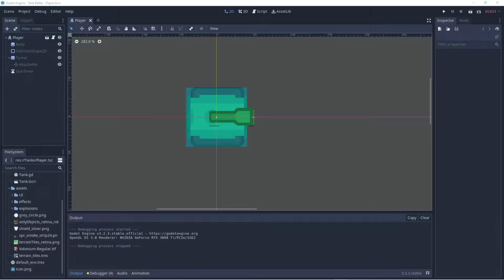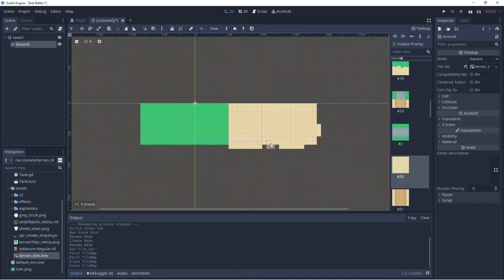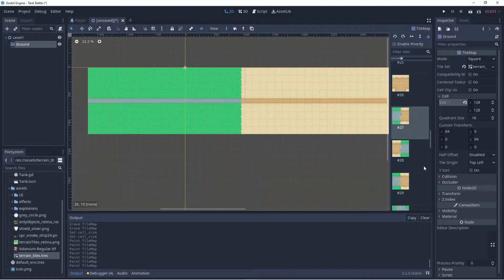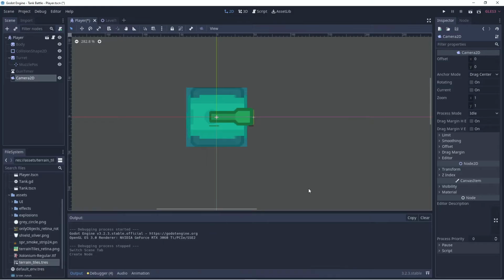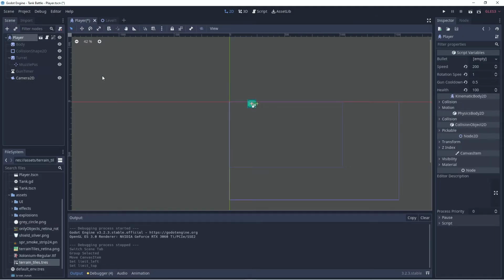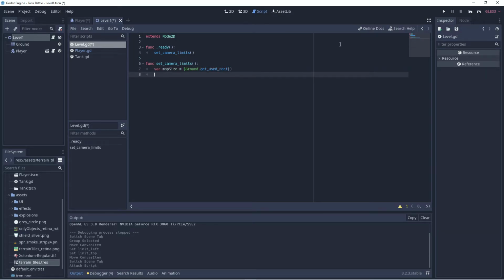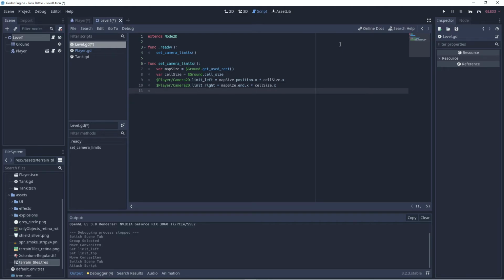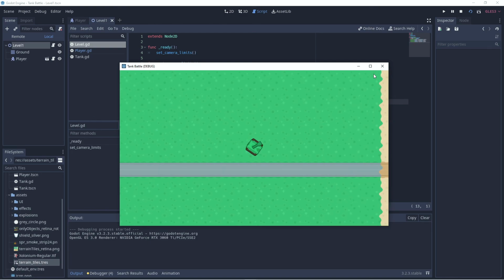godot table top tanks tutorial 2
So, a while ago I made a top down tank battle game in Construct 3 for the VimLark 2 Game Jam. I decided I wanted to learn how to make a similar game in Godot. If you want to learn along with me, then follow this series.